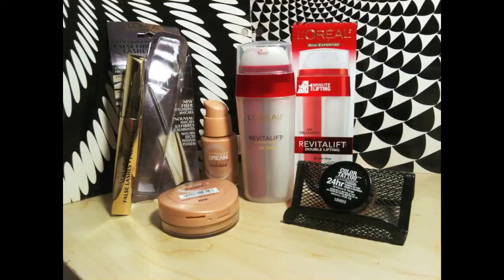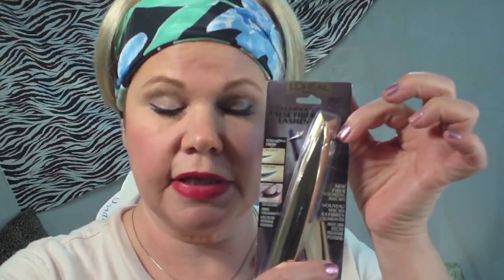Maybelline, Loreal product review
This is a review of Maybelline and Loreal products:
Color Tattoo
Dream Smooth Mousse
Dream Liquid Mousse
Voluminous False Lashes mascara
Loreal Paris Skin Expertise Revitalift
I rate all these products on a scale of 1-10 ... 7 and above!